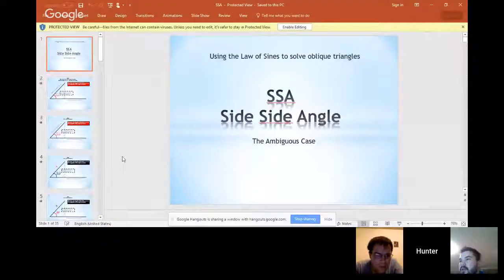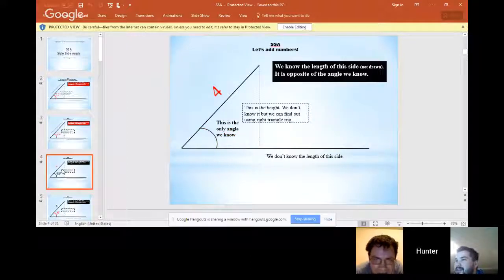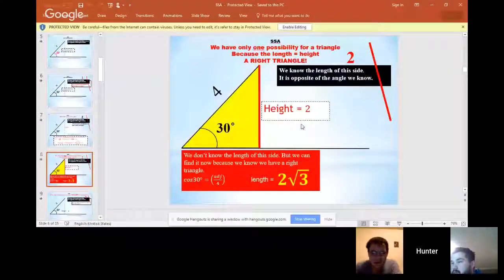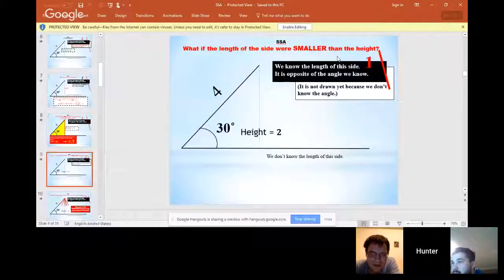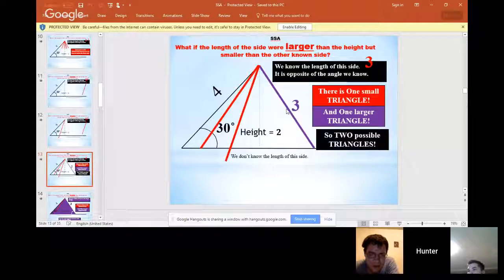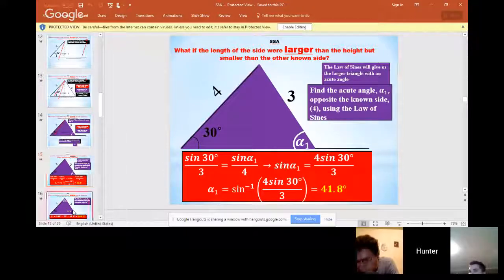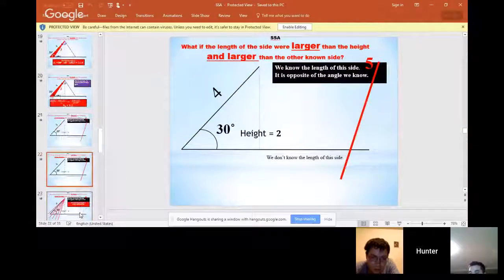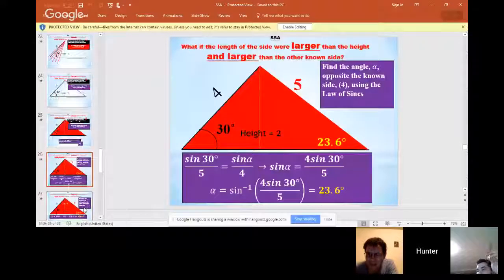trigonometry is the worst